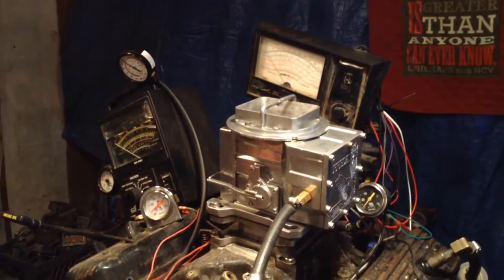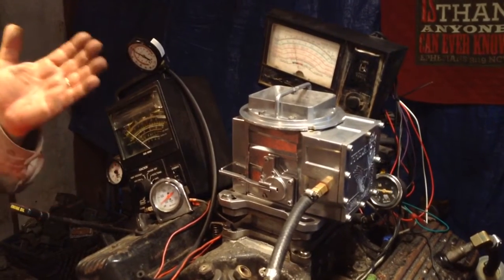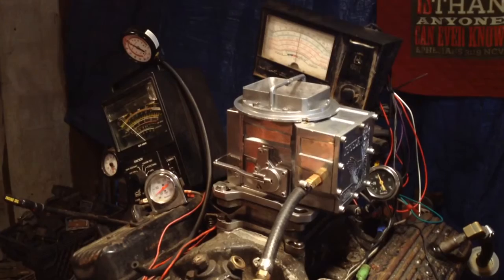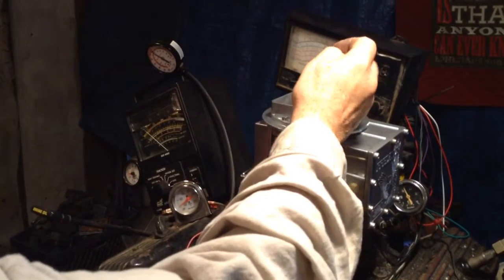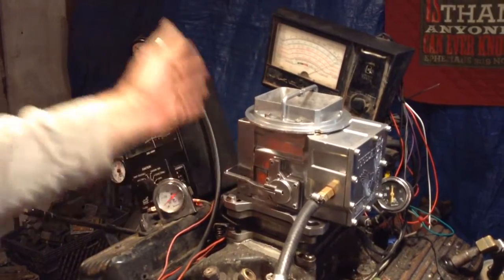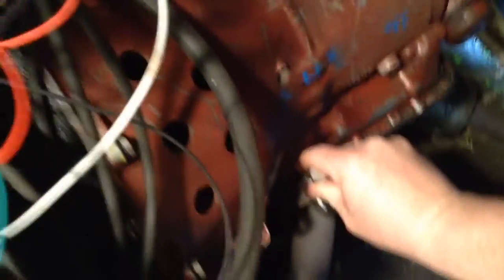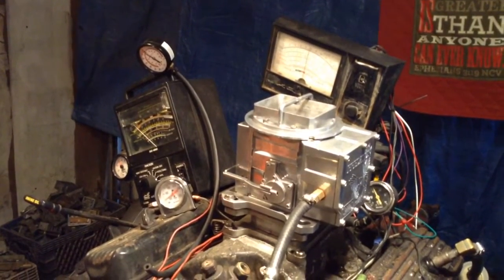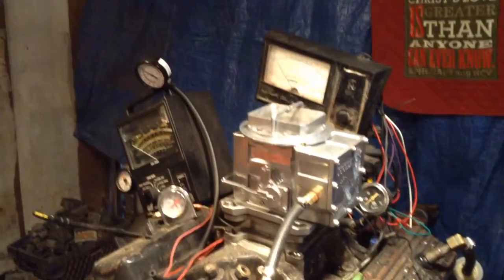Darren predator carb